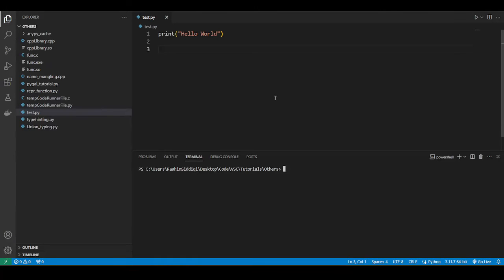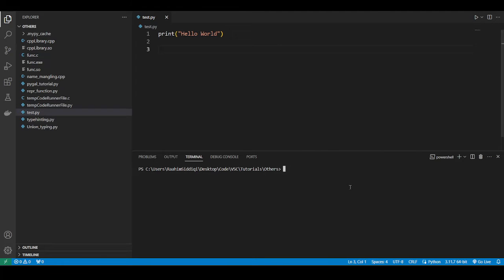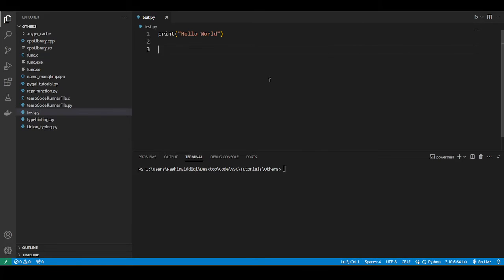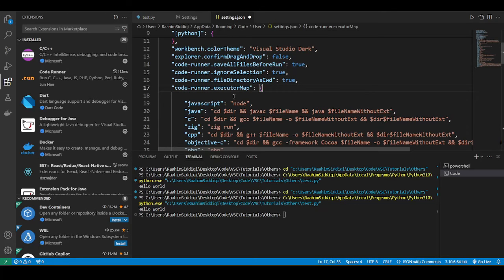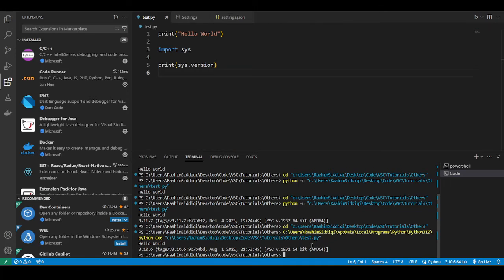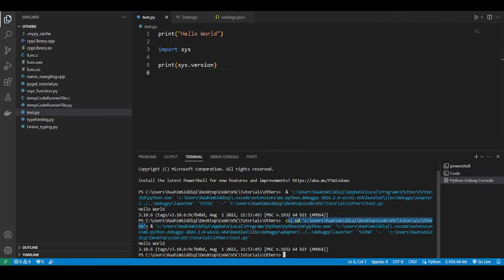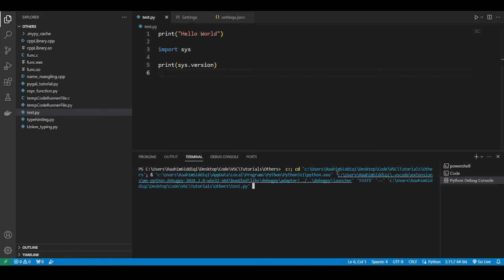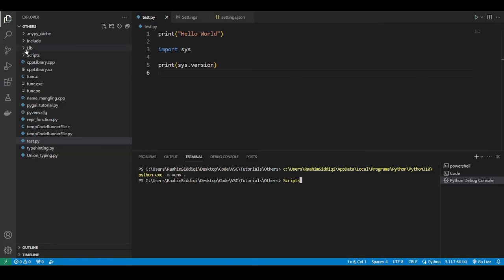Switch between Python Versions on Visual Studio Code (VSC)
In this video we will explore how to switch between multiple Python versions on the fly while using the Visual Studio Code IDE. Several different methods will be discussed, so watch to the end!